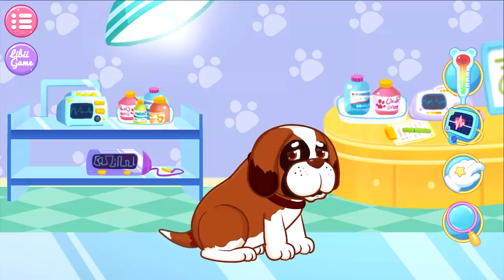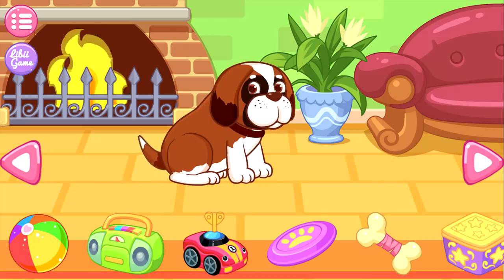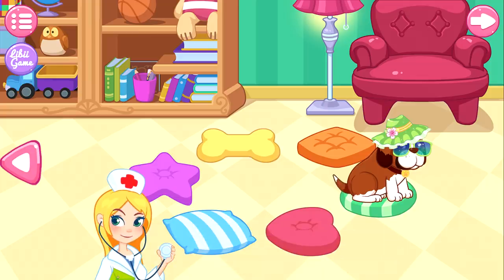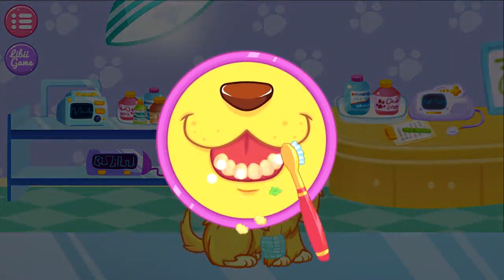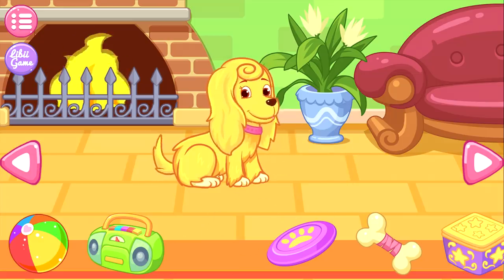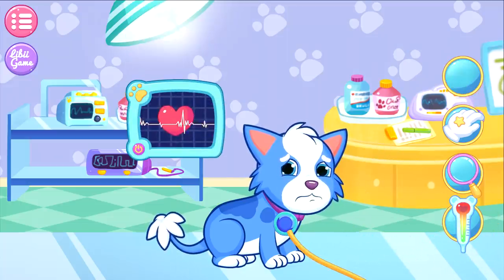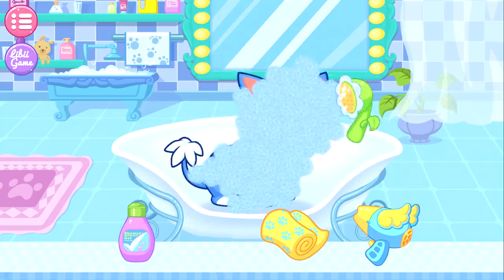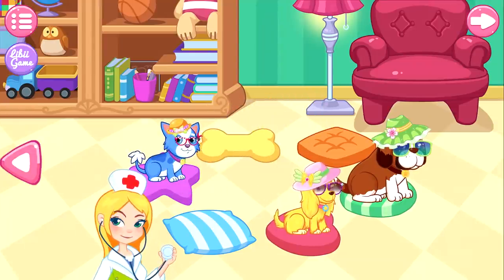Little Puppy Rescue Game - Play Animal Day Care Dress Up Gameplay By Libii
Little Pet Vet - Puppy's Rescue & Care Game
By Libii Tech Limited